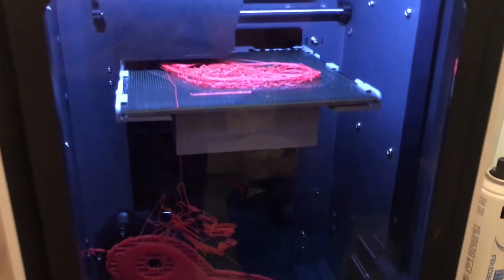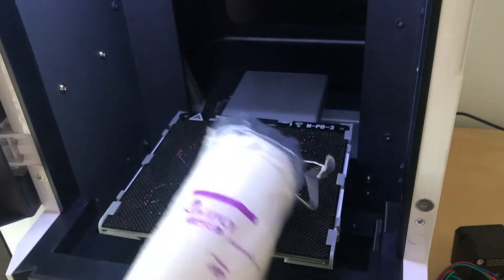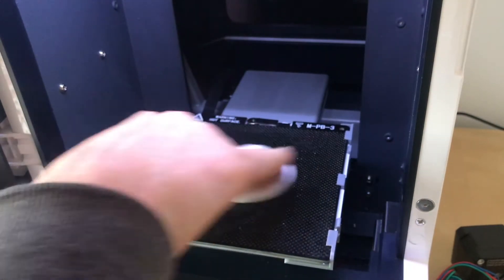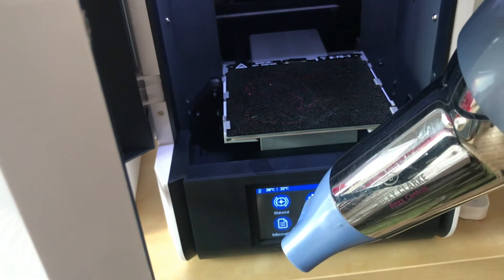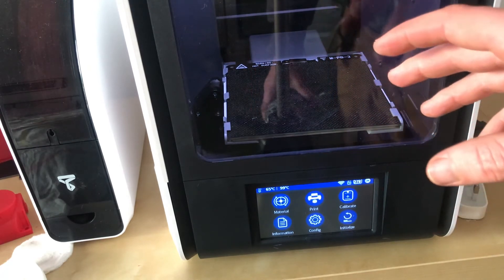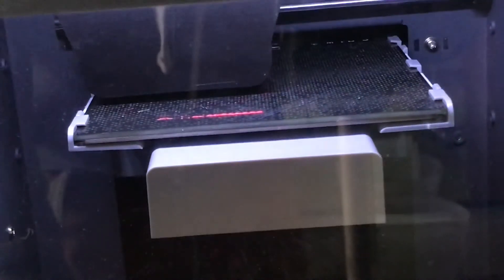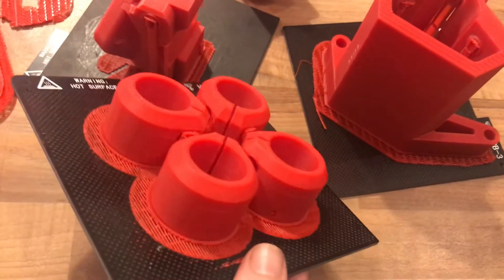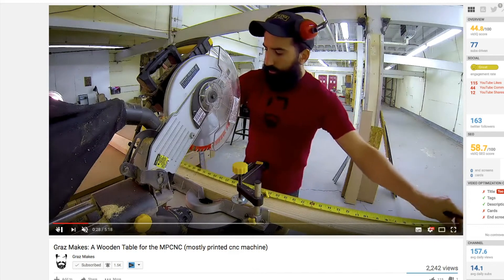ABS Not Sticking? Have you tried a hairdryer?! 3D Printer Tip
Here's how I use a hairdryer to make my 3D prints stick to the bed every time!

Products used in this video:

Up Mini 2 3D Printer
UP Fila 1.75mm Red Filament
Acetone Household Solvent
Plain Cotton Makeup Pads
MPCNC Parts